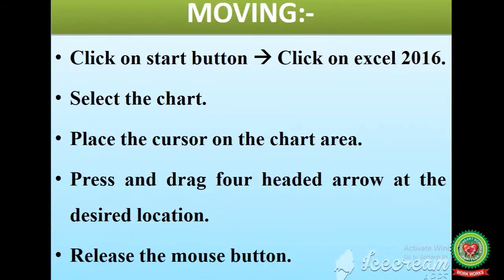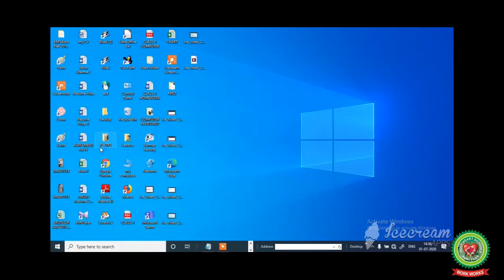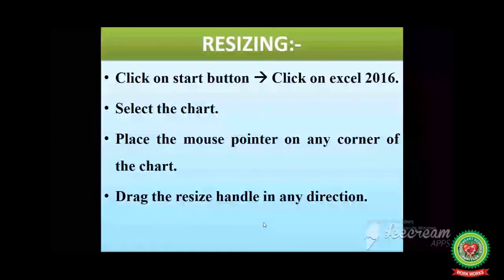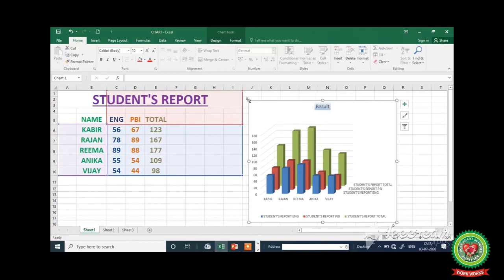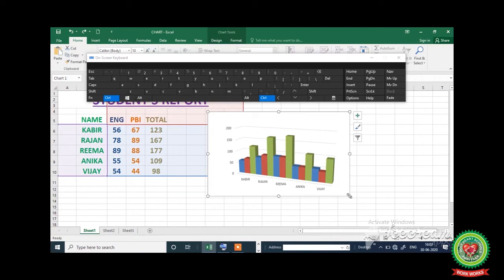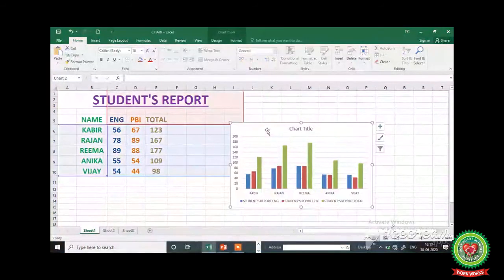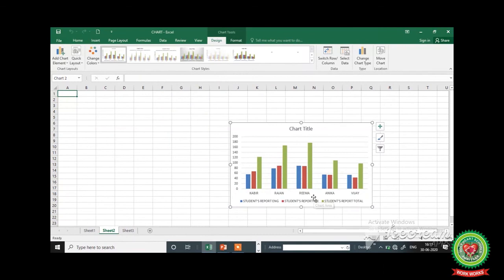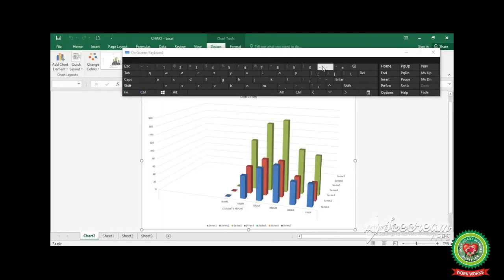Charts in Excel|Class 8th|Computer|Holy Heart Schools|July 7